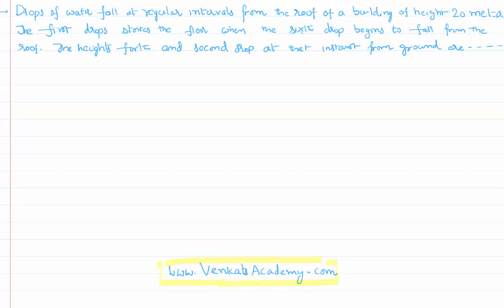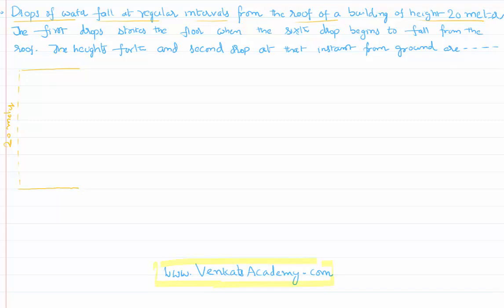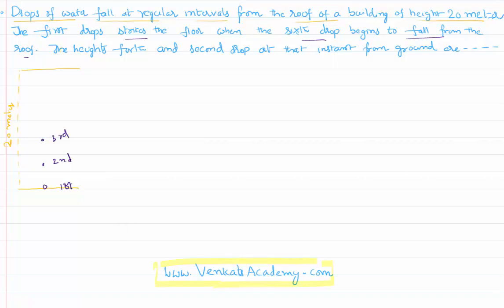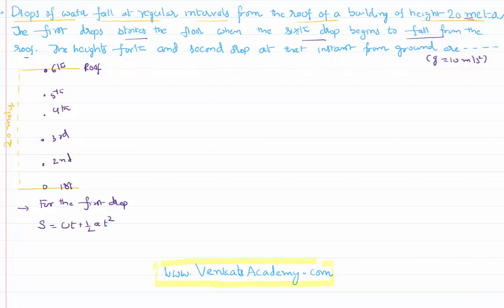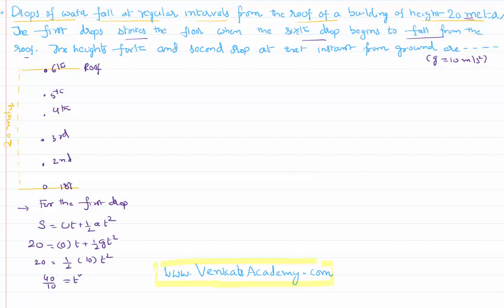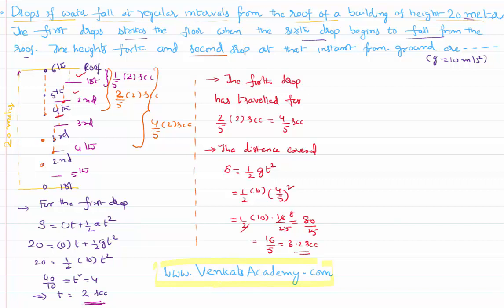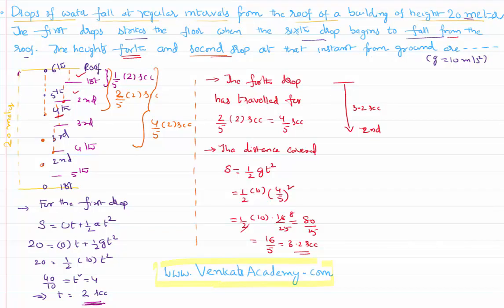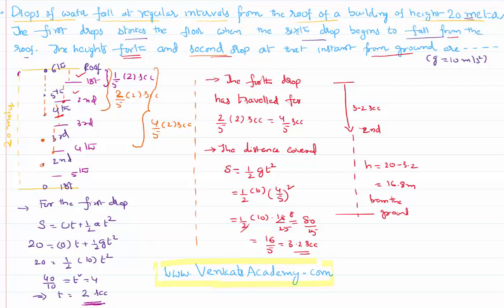Water drops Heights Falling at regular intervals : Motion in Straight Line Problem with Solution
Water drops are falling from a roof at regular intervals of time. When a particular drop strikes the floor, one particular drop is starting from the roof. We need to find the height of each drop from the ground when we know the time taken by a drop to reach the floor. Physics one dimensional problem is solved as shown in the video.

0:00 what is given probelm is...
1:10 understanding given data...
1:50 locating drops position
2:11 finding time for the first drop to reach down
4:00 locating each drop
6:00 position of forth drop
8:30 finding position of drops...